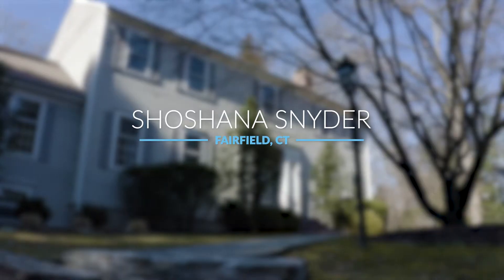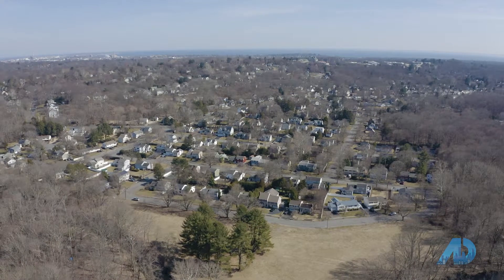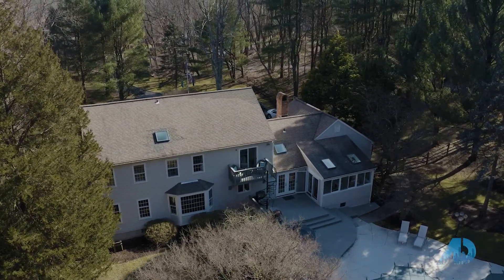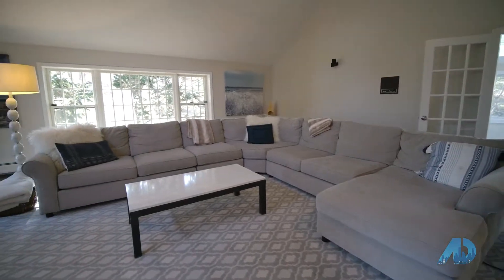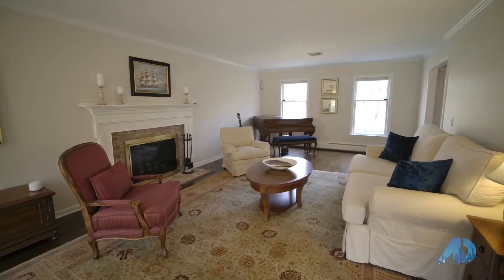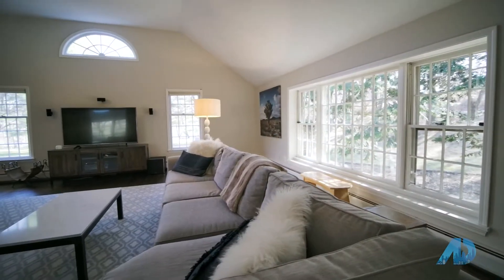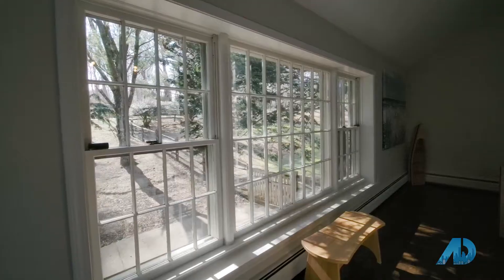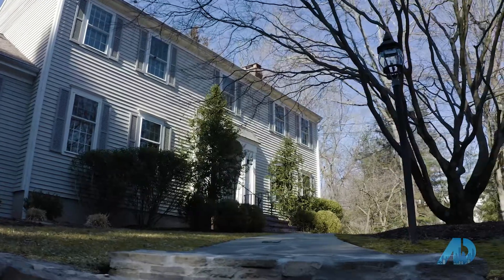An American Dream Home Tour of a lower Greenfield Hill Home